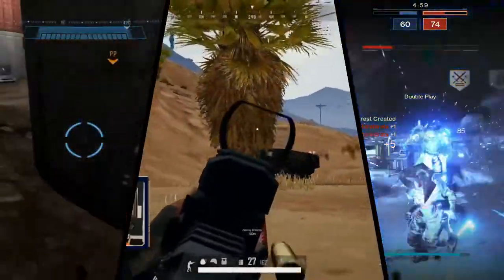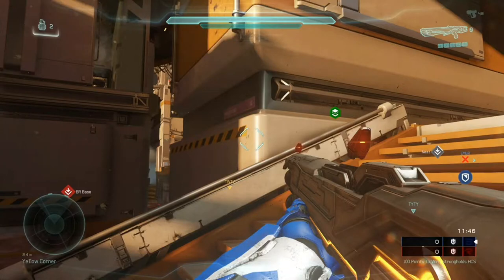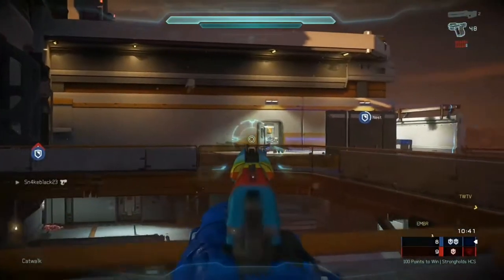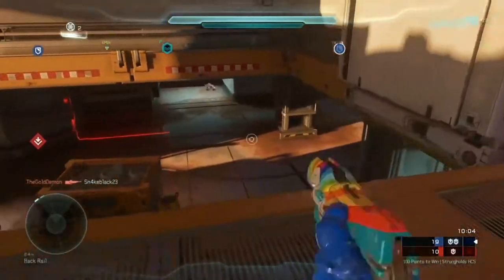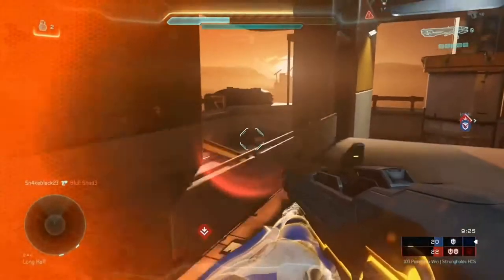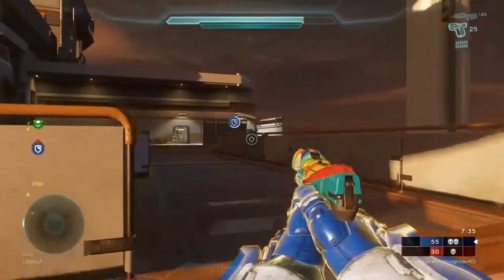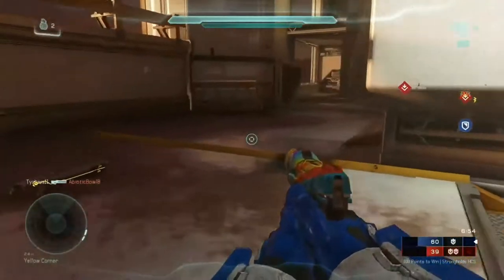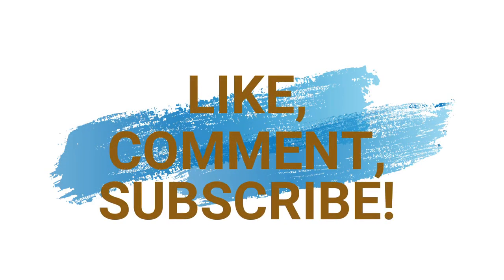How to play Rig Strongholds in Halo 5! | I Anchor HARD | 3.75 KD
Halo 5 Guardians
Rig
Strong Holds
HCS Settings
3.75 K/D
Anchor
15-4-11
Halo
Competitive